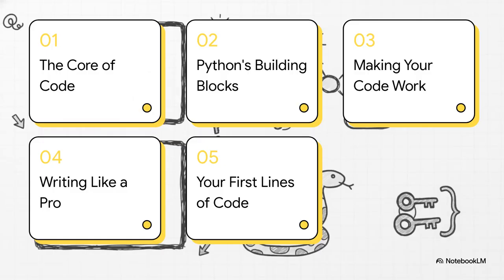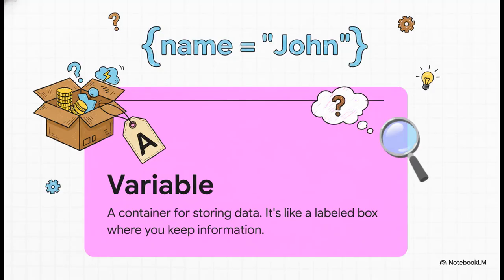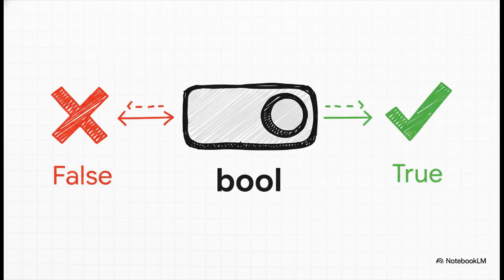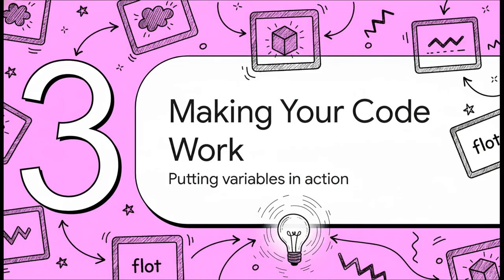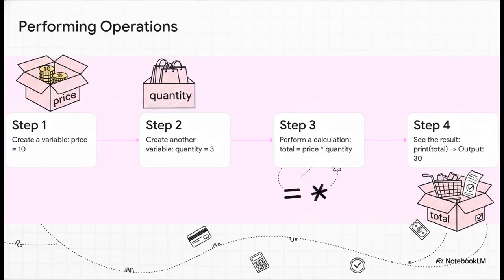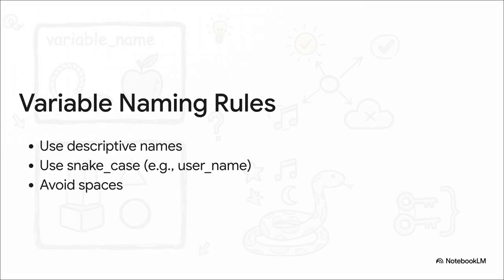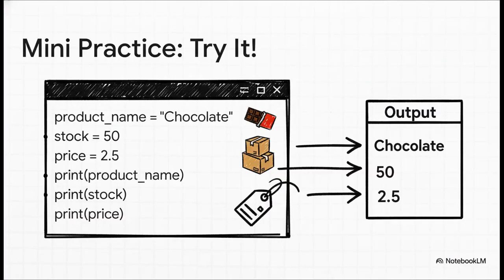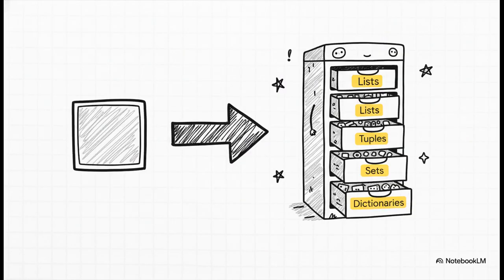Variables and Data Types in Python (Beginner Tutorial) | Learn to program at Mira World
Variables and Data Types in Python (Beginner Tutorial)

In this video, you will learn one of the most important fundamentals of programming: variables and data types in Python.

Understanding how Python stores and manages data is essential for building real software, including:

• automation scripts
• web applications
• data analysis tools
• artificial intelligence systems

If you are starting your programming journey, this lesson will help you understand how data works inside Python and how developers use variables to build real applications.

This video is part of the Python From Zero to Pro series, where you will learn Python step by step.

• How Python stores data
• Main data types in Python
• Integers, floats, strings and booleans
• How to check variable types
• How to use variables in real programs

name = "John"
age = 25
price = 10.5
is_student = True

print(name)
print(age)
print(price)
print(is_student)

Example using variables:

price = 10
quantity = 3

total = price * quantity

print(total)
Python learning path

In this series, you will learn:

• Python basics
• Data structures
• Functions
• Real projects
• Automation tools
• Software development concepts

Our goal is to help you become a real developer by building real projects.

On this channel we focus on:

• Python programming
• Go programming
• Software development
• Automation
• Real coding projects

Timestamps

00:00 Introduction
00:40 What is a variable
02:30 Creating variables
03:30 Data types
06:00 Checking types
07:30 Dynamic typing
08:40 Using variables
10:00 Best practices
11:30 Practice exercise
12:00 Outro

python course